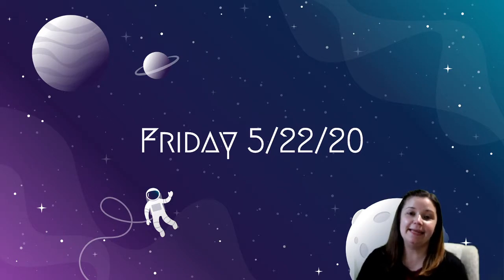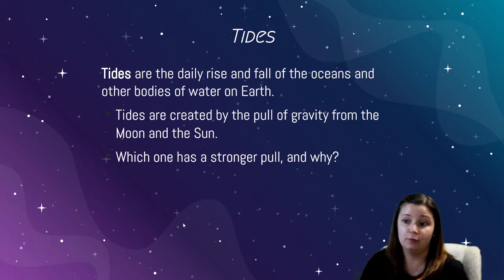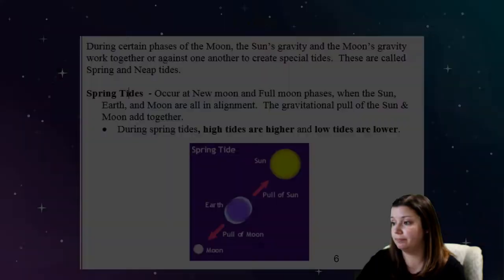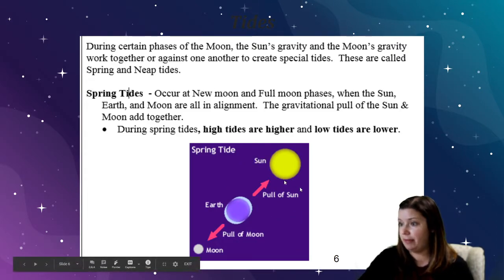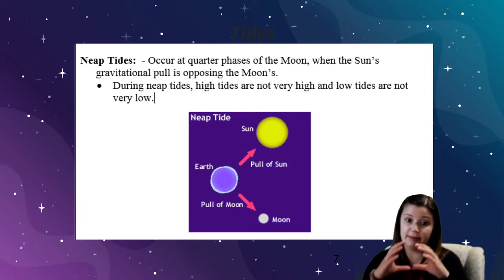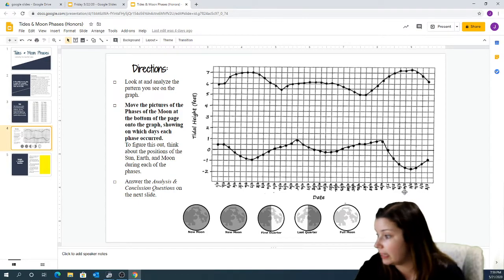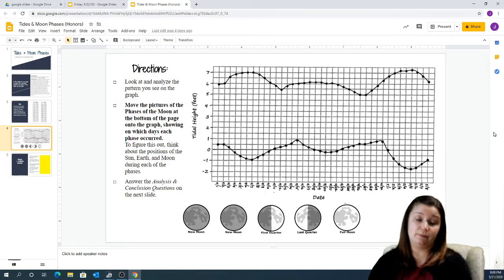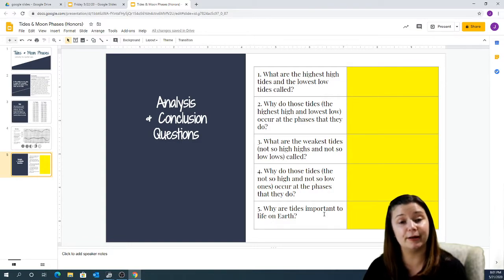Honors Earth Science 5/22/20